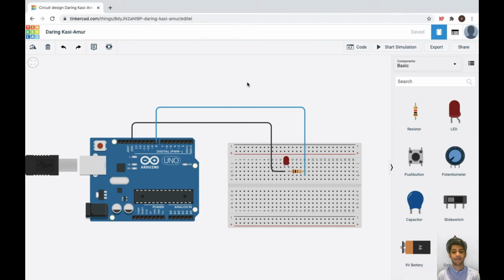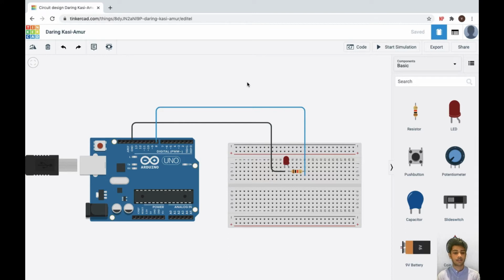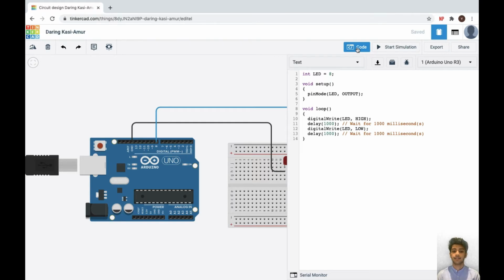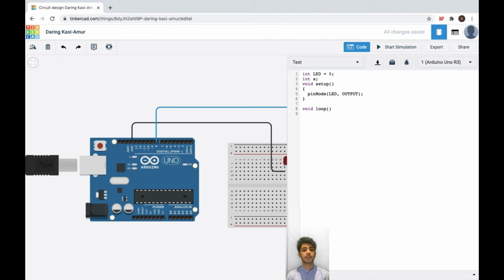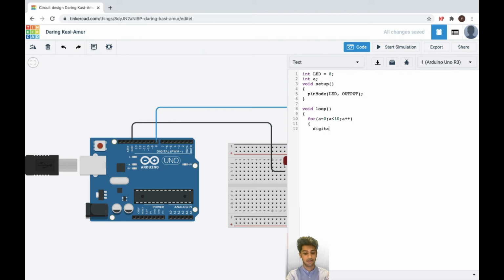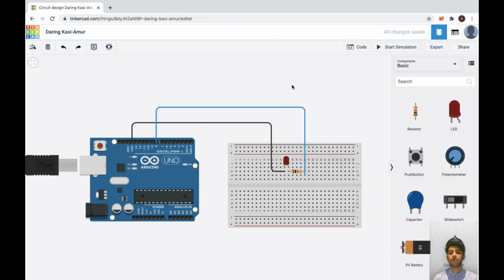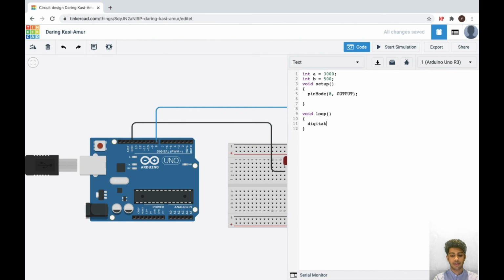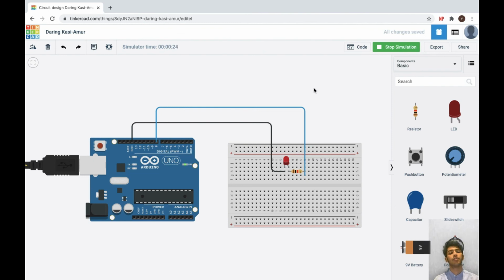Programming Examples with External LED | Arduino for High-Schoolers | Vansh Mantri